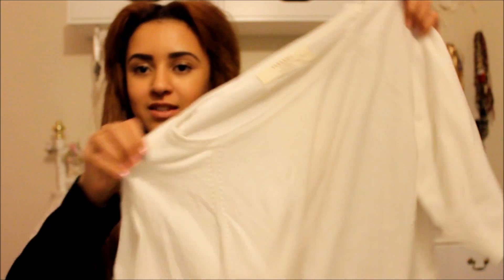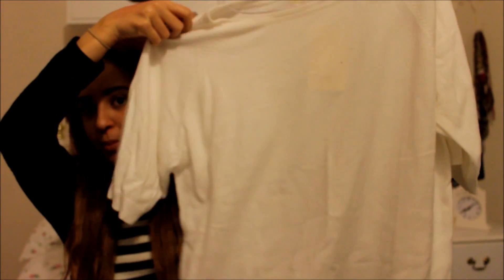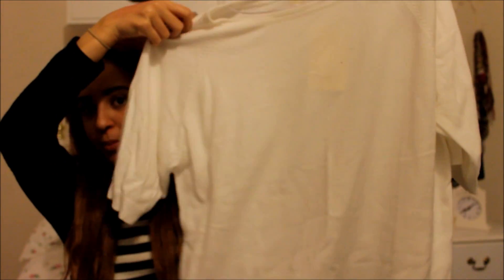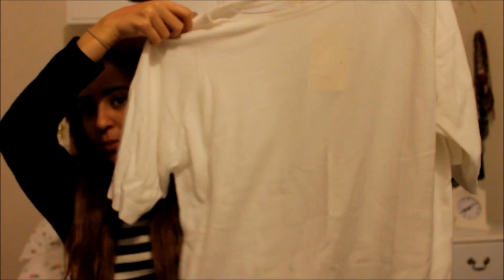HAUL | space nk, zara, boots...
i'm sorry if theres too many haul type videos going up, just let me know if there are and i'll limit how many i upload! heres a haul for everything i bought at the beginning of march, there will be another haul for everything since then coming up in about a week!

xxxxxxxx